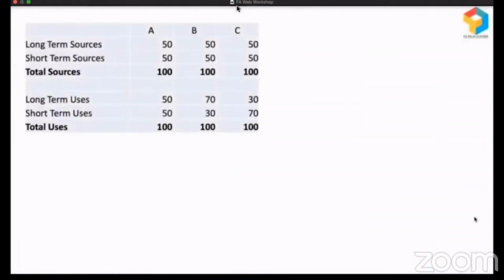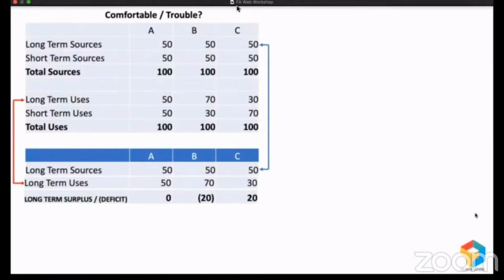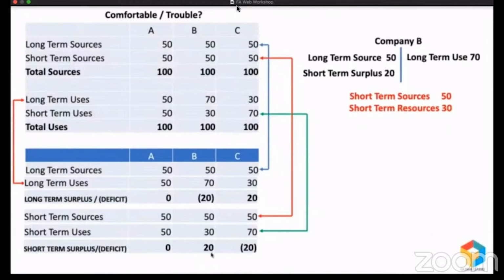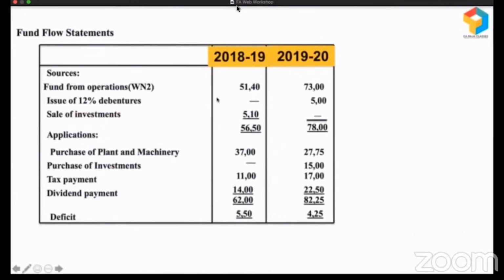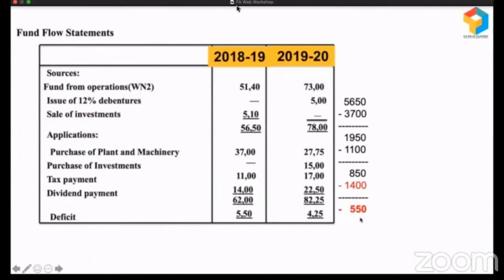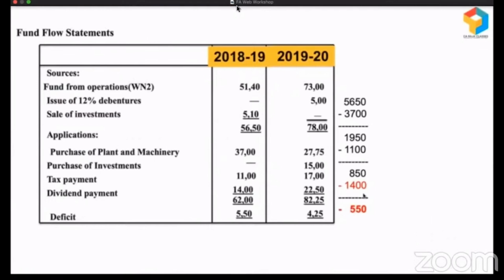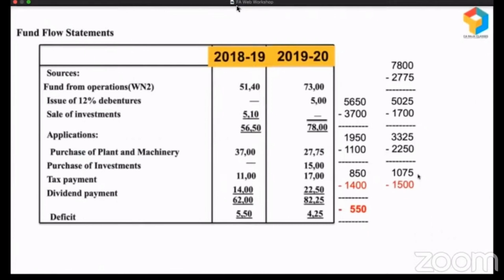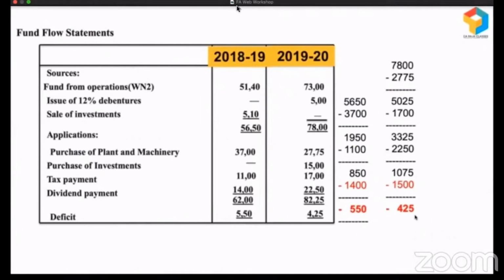Mini Webinar | Fund Flow Analysis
By enrolling, you'll gain access to a comprehensive package, including:

15 Online Courses (pre-recorded) logically separated as modules comprising video lectures:
1) Module 1 - Basics of Credit Analysis
2) Module 2 - How to Read Balance Sheet
3) Module 3 - How to do Financial Ratio Analysis?
4) Module 4 - How to do Cash Flow Analysis?
5) Module 5 - How to do Fund Flow Analysis?
6) Module 6 - How to carry out Credit Risk Rating for Non-Trading Entities?
7) Module 7 - How to carry out Credit Risk Rating for Trading Entities?
8) Module 8 - How to prepare CMA Report for Bank Loans?
9) Module 9 - How to prepare Cash Budget for Bank Loans?
10) Module 10 - How to Assess Fund Based Working Capital (CC / OD) as Banker?
11) Module 11 - How to assess Non Fund Based Credit Facility (LC & BG) Assessment as a Banker?
12) Module 12 - How to do Term Loan Appraisal & Assessment as a Banker?
13) Module 13 - Basic Elements of Loan Proposal
14) Module 14 - Case Studies related to Credit Analysis
15) Module 15 - Collateral Securities

16) Basics of Financial Ratio Analysis
17) Deep dive into the Current Ratio
18) Deep dive into Debt-Equity Ratio
19) Deep dive into Debt Service Coverage Ratio (DSCR)
20) Deep dive into Inventory Turnover Ratio

21) Cash Flow Analysis
22) Capital Structuring
23) Financial Break Even Point
24) Capital Budgeting and Cash Flow
25) Capital Budgeting and Payback and Time Value of Money (Part 1)
26) Capital Budgeting and Payback and Time Value of Money (Part 2)
27) Conversation about Leverage

28) Financial Analysis: Common Mistakes to Avoid
29) Financial Statement Analysis: Short Notes
30) Simple Guide to the Balance Sheet: 40 Questions & Answers

Credit Analysis related EBooks:
31) Introduction to Credit Analysis & Underwriting
32) The SME Lender's Handbook: A Guide to Fraud Detection and Prevention

Online Test Series to:
33) Test your knowledge in Analysis of Financial Statements
34) Test your knowledge in Financing Working Capital Requirements
35) Test Your Knowledge in Ratio Analysis

Template
36) Project Report & CMA Template

Audio Book:
37) Audio Book on Types of Financing

Video Book:
38) Financial Statements 101: A Question-and-Answer Guide

39) The Road to the Top: Navigating Your Way from Bank PO to MD

Bonus Resource:
40) Child Future Education - Financial Planning Template

or

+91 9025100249 by sending text message CFA
or